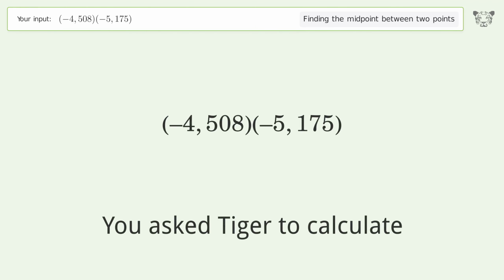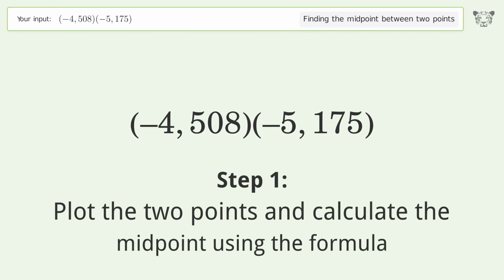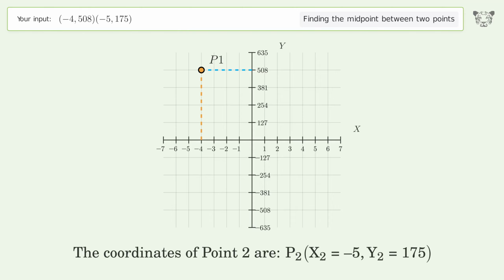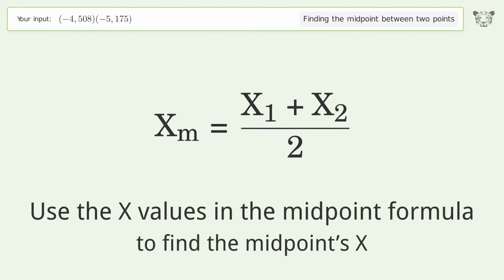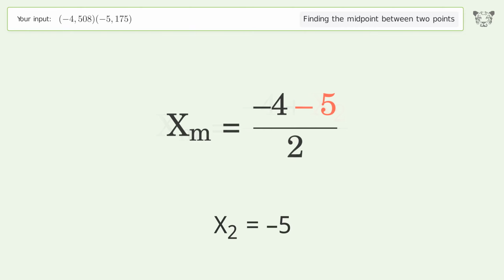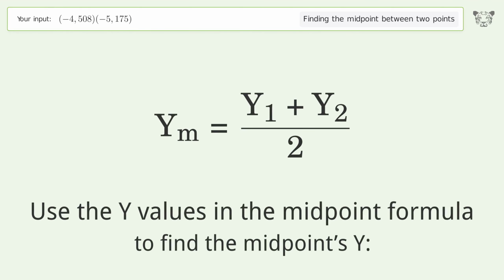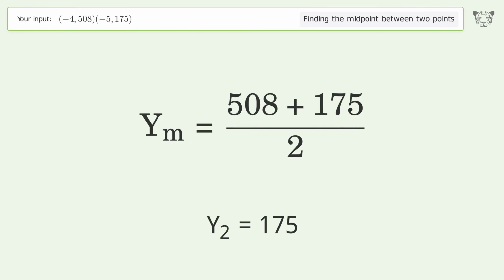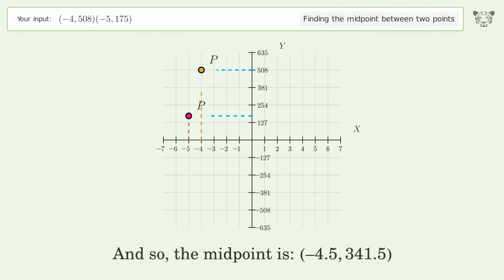Find the midpoint between two points p1 (-4,508) and p2 (-5,175): Step-by-Step Video Solution